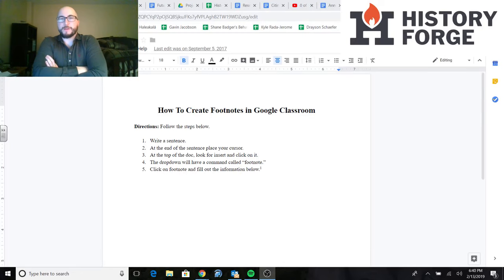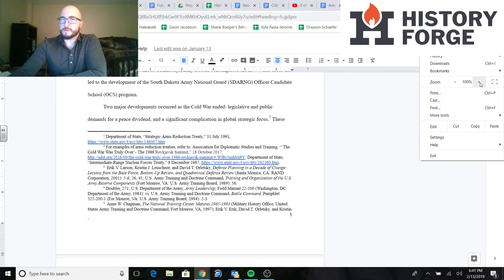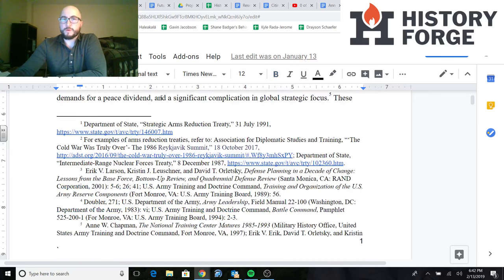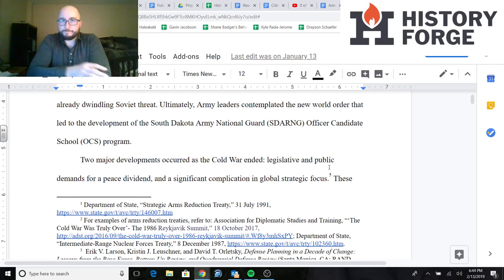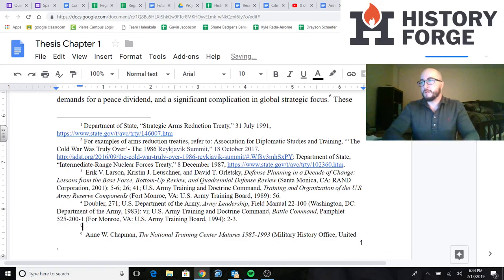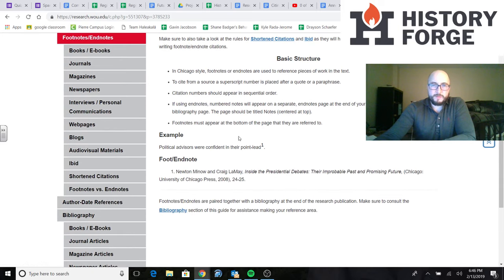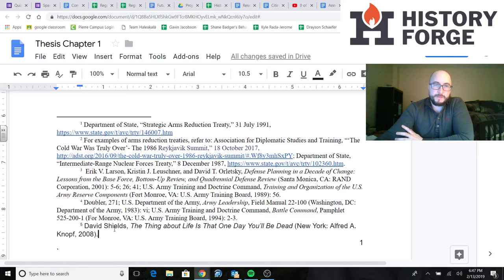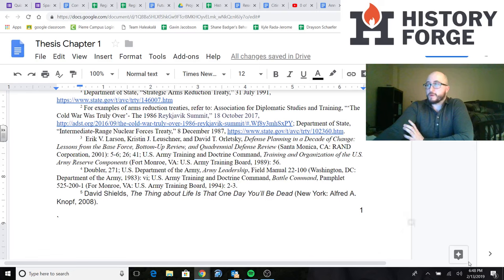Footnotes for Essays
Western Oregon University Footnotes